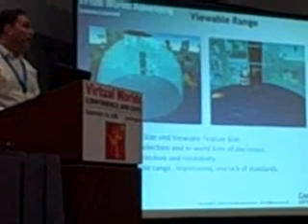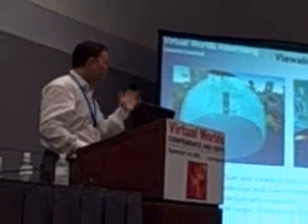Virtual Worlds Hollywood 1